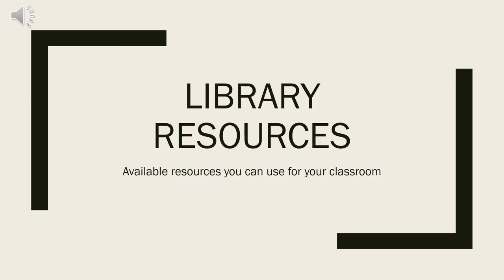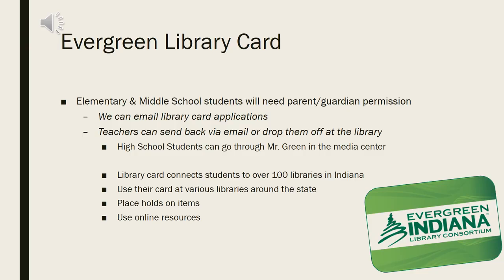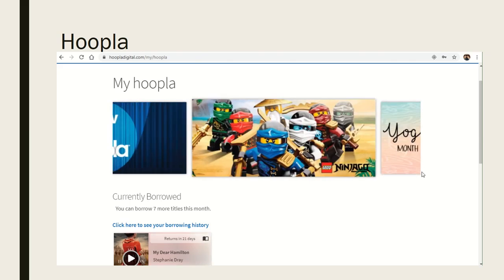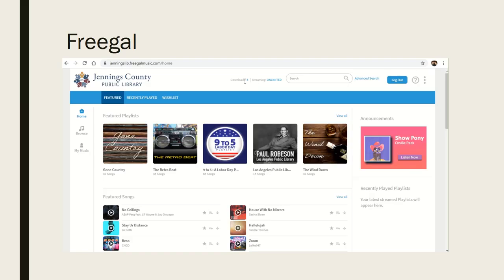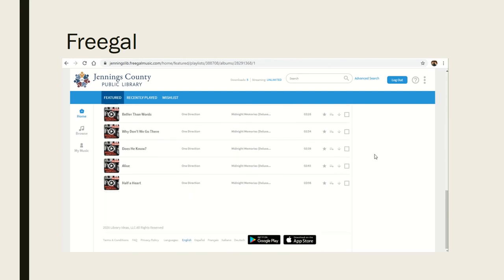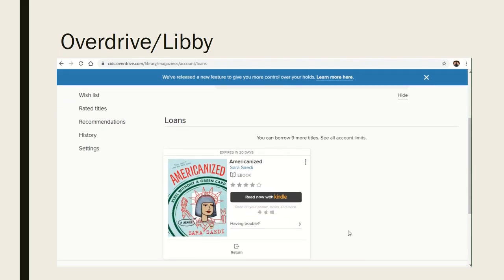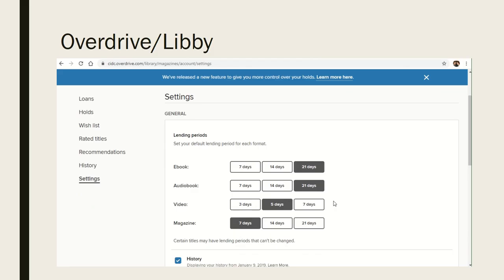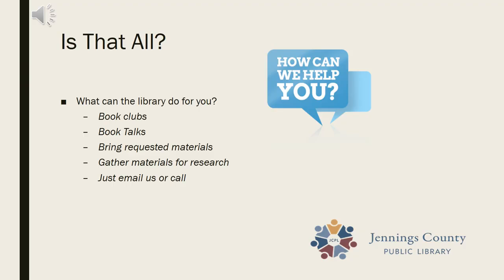Library Resources Video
This video will let teachers and students know what type of resources the Jennings County Public Library has to offer and how to use them.